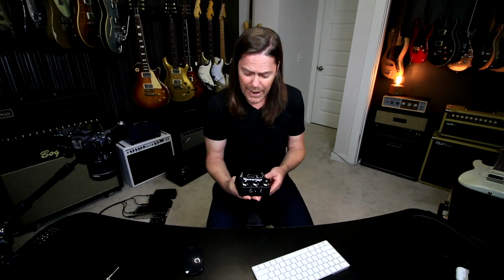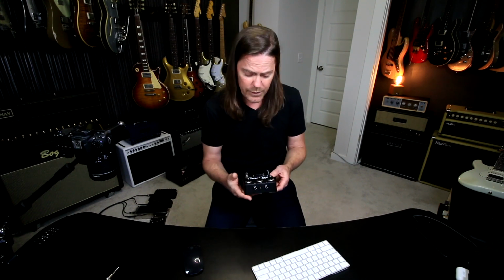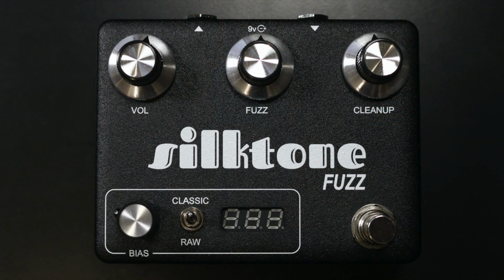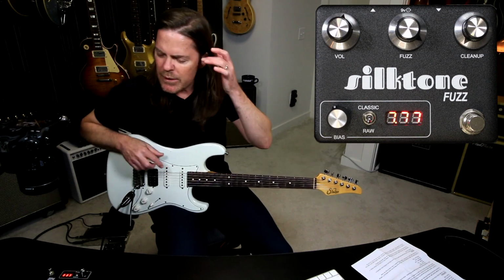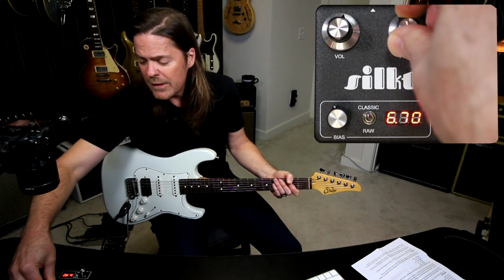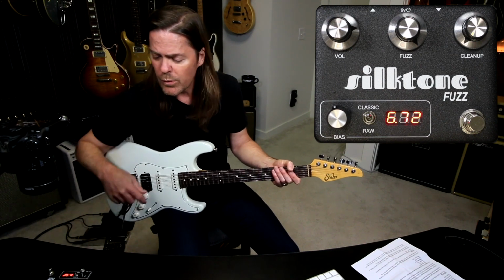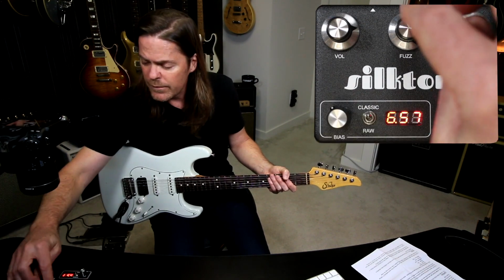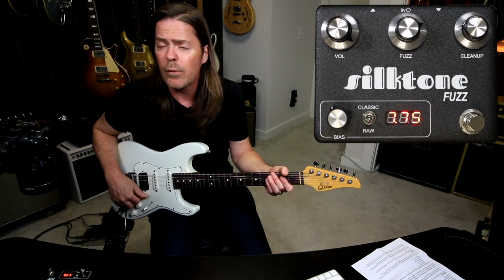Silktone FUZZ- Germanium Fuzz without compromise!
Silktone FUZZ